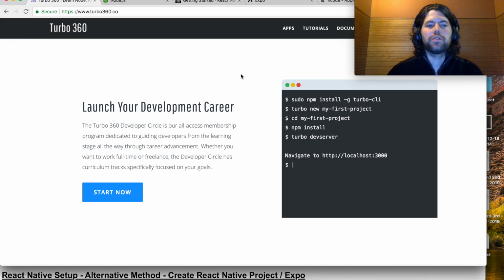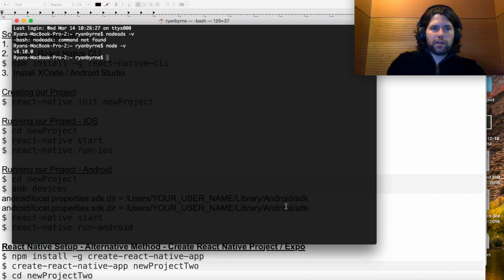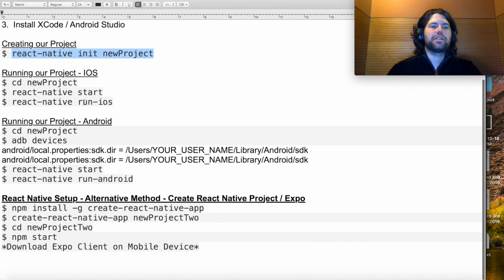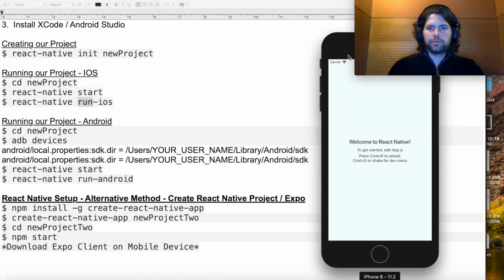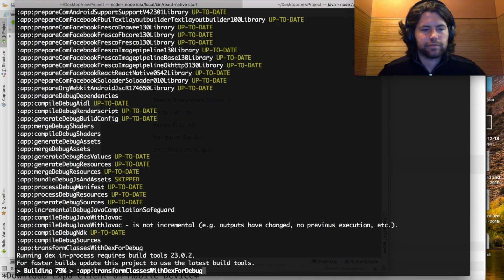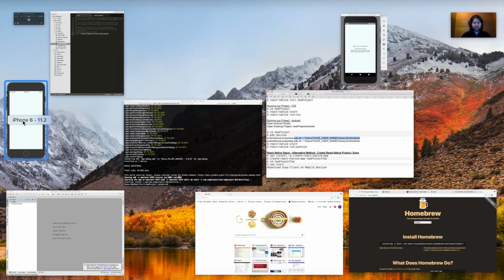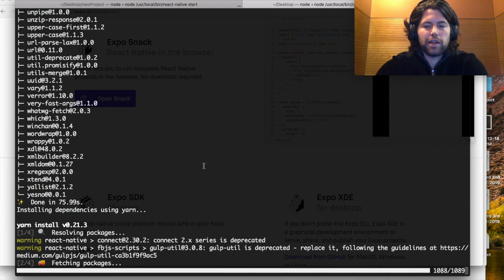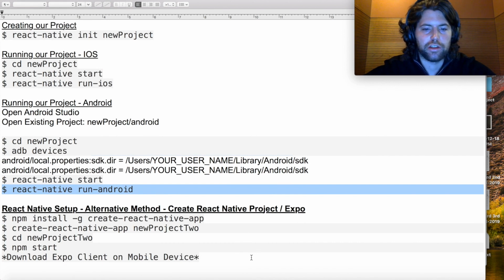React Native - Setting up your Development Environment (2018)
This video will show you how to get your development environment up and running for React Native Development.  Whether you plan to develop using the React Native CLI with Xcode and Android Studio, or you just want to use Create React Native App and Expo, this video will go over both approaches and make sure you are ready to start creating react native apps.